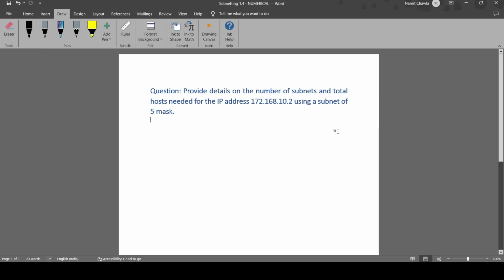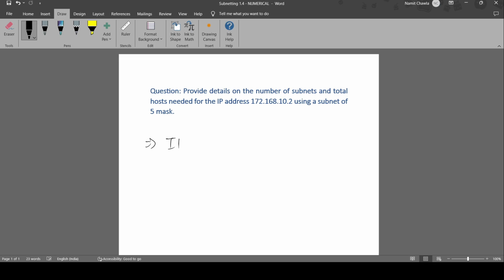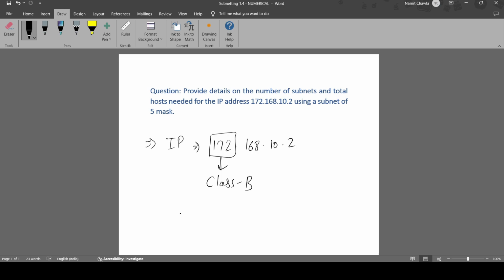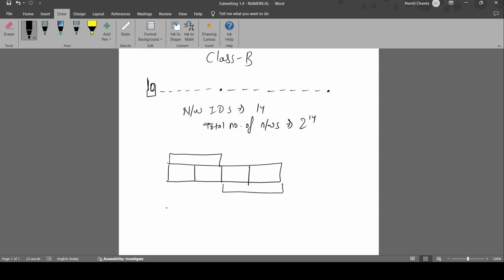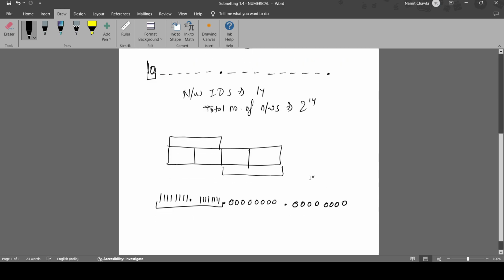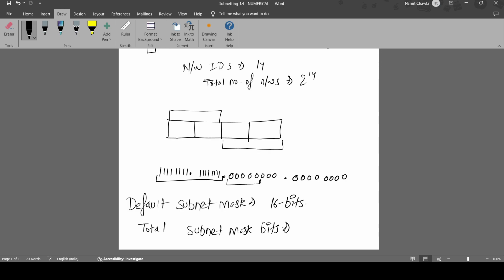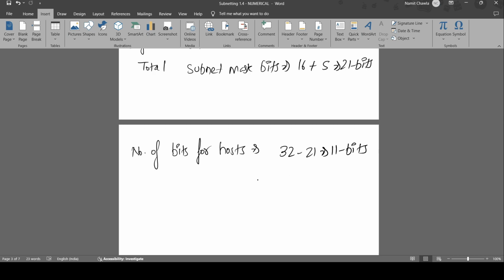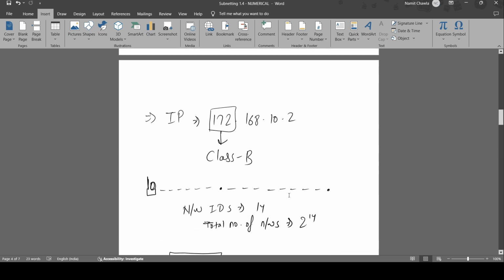Subnetting 1.4 - NUMERICAL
Computer Networks: Subnetting 1.4 - NUMERICAL